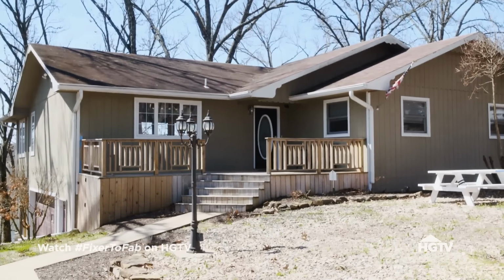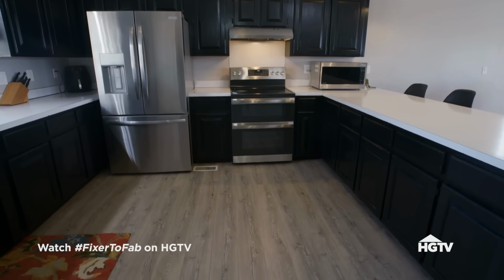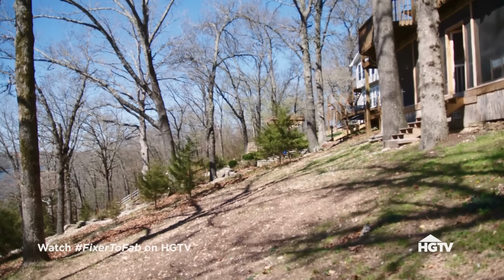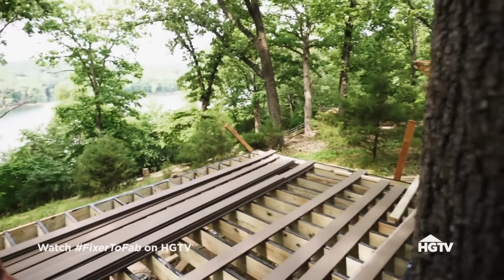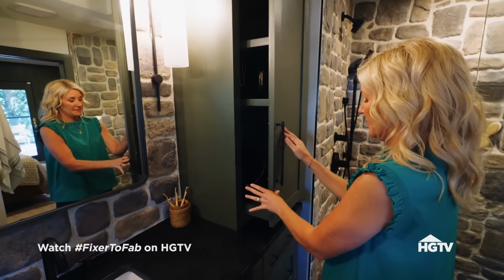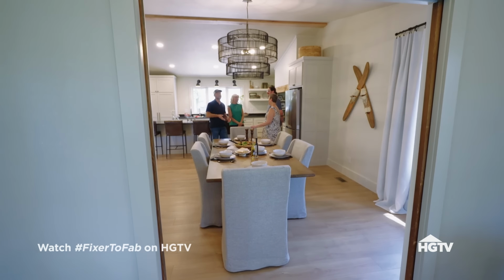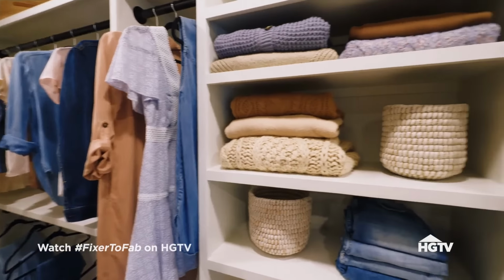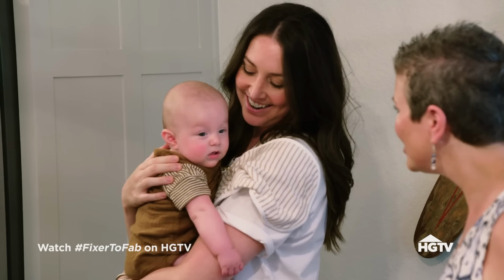Lake Living: Sun Room, Party Deck & Fire Pit - Full Episode Recap | Fixer to Fabulous | HGTV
Whitney purchased a new house, but after a few months, she found it lacking in functionality. Dave and Jenny were tasked with meeting her needs, including an open concept kitchen, a bar room, and a beautiful deck with a fire pit in the backyard for her family to enjoy the lake view.

Dave and Jenny Marrs embrace small-town America by renovating classic homes in and around their hometown of Bentonville, Arkansas. This resourceful and creative couple transforms historic houses in desperate need of an update and turns them into charming forever homes.

Lake Living: Functional Tier Deck Space & Firepit - Full Episode Recap | Fixer to Fabulous | HGTV